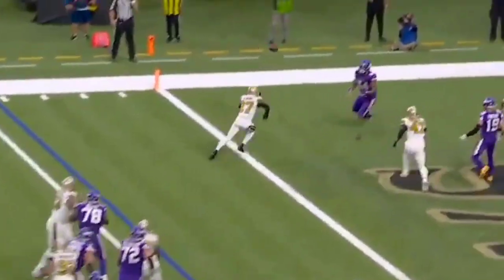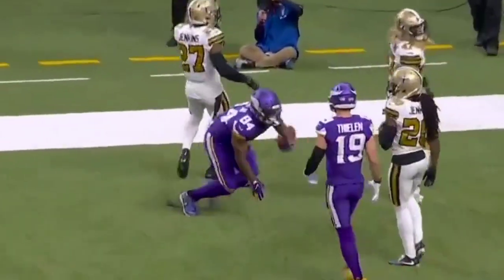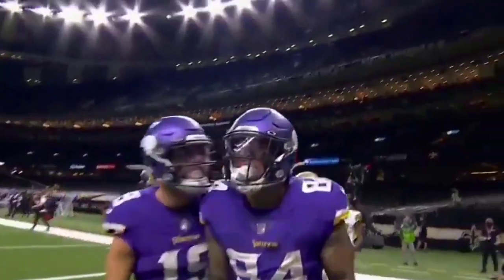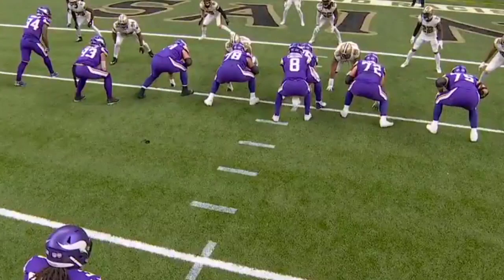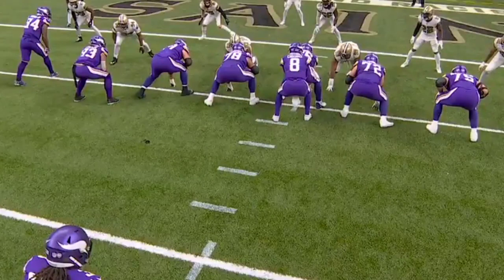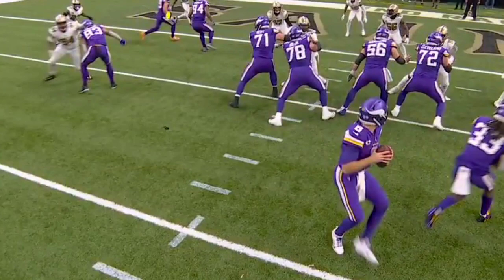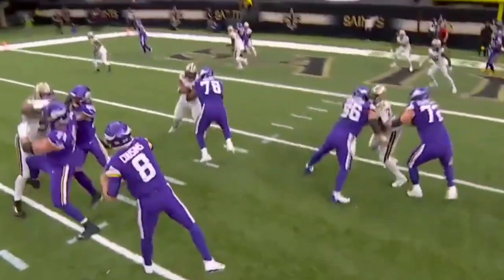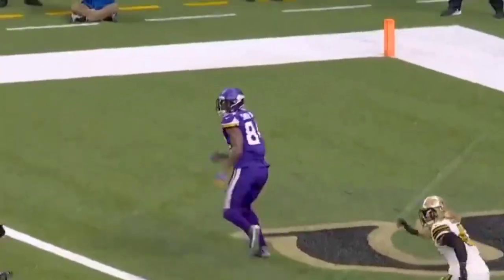Smith Catches Touchdown From His Knees Saints Vs Vikings Christmas Day Football Highlights 2020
NFL nfl football american football new orleans saints minnesota vikings drew brees Thursday night football nfl sunday night football nfl Friday night football nfl Christmas day football Christmas night football primetime